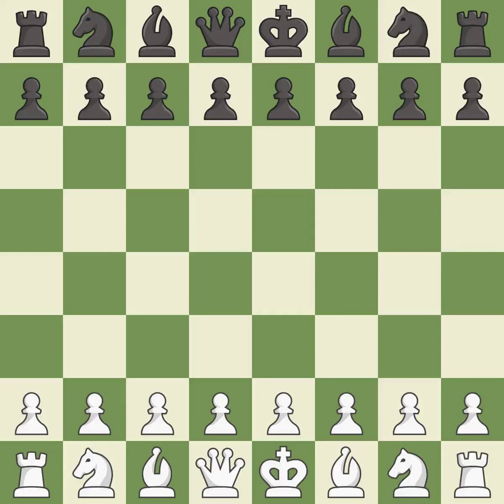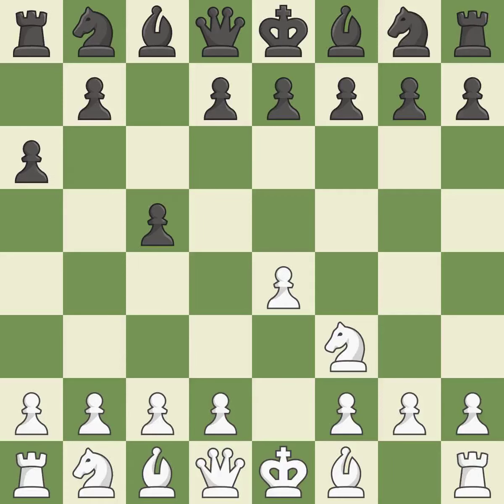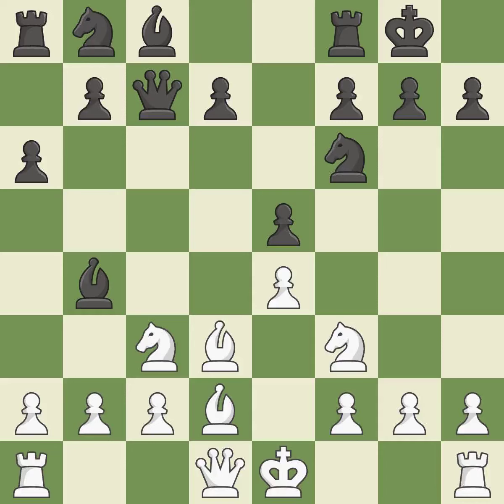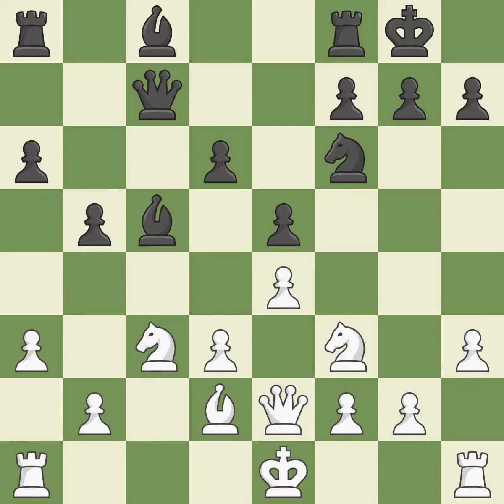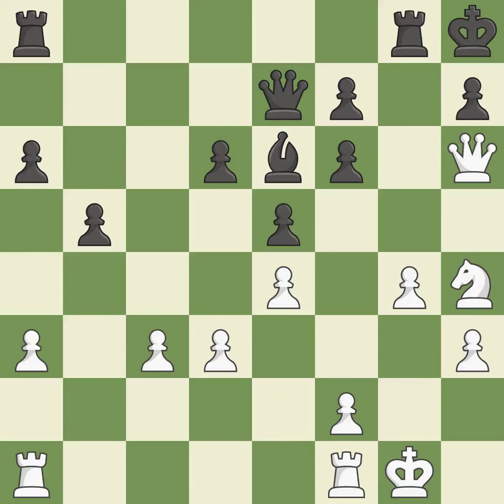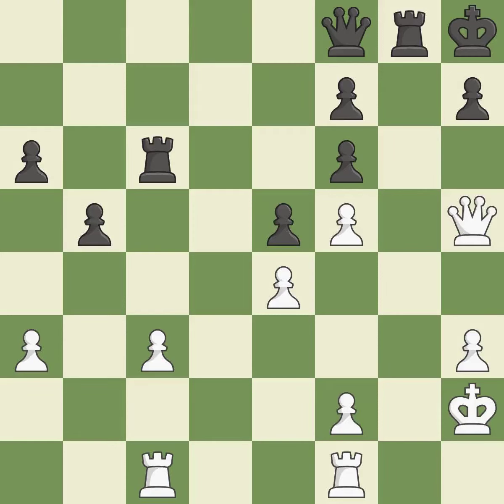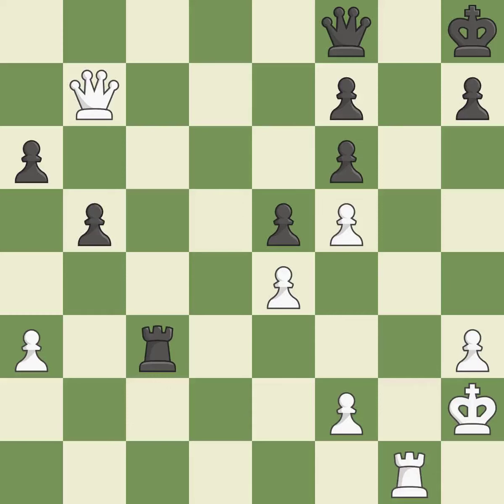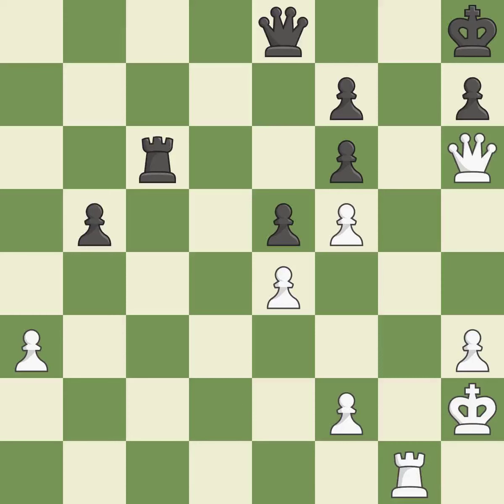White Tal Mikhail (LAT), Black Fride,Sicilian Defense: O'Kelly, Normal System, 3...cxd4 4.Nxd4 Nf6,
Sicilian Defense: O'Kelly, Normal System, 3...cxd4 4.Nxd4 Nf6, Event Tournament, Site Riga (Latvia), Date 1951, White Tal Mikhail (LAT), Black Fride, Result 1-0, ECO B28, WhiteElo 0, BlackElo 0, Remark